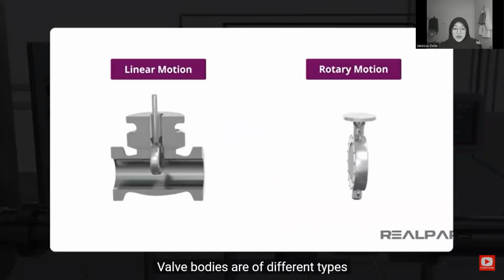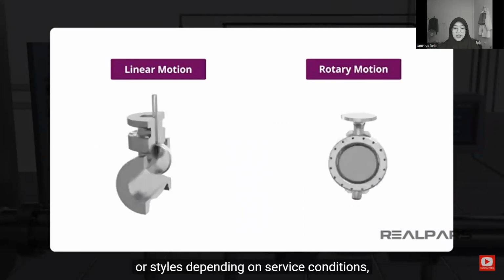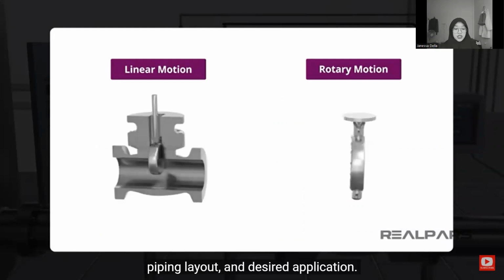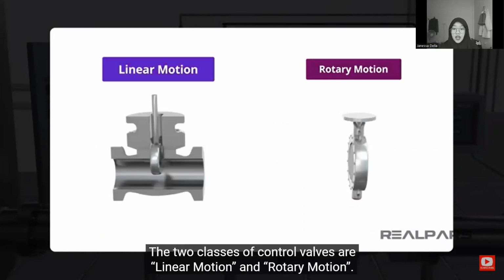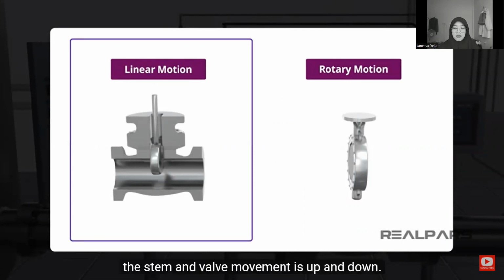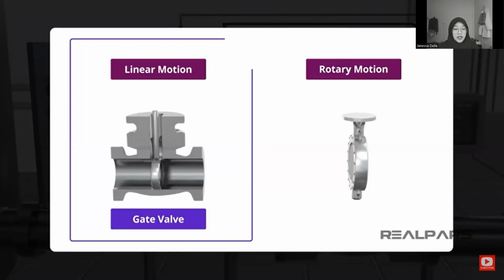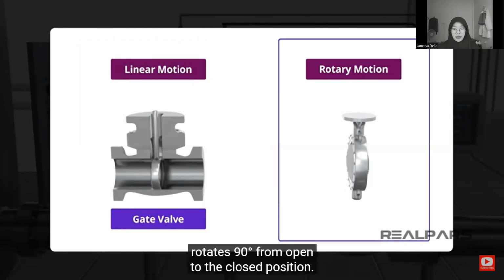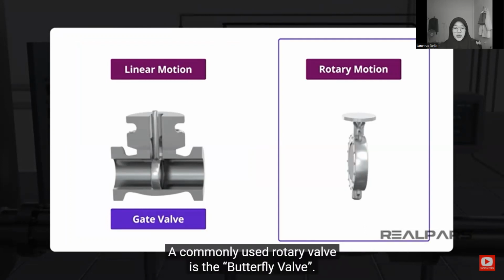JANESSA DELLA #2101033 finalexam english1 D-III Chemical Technology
NAMA:JANESSA DELLA
NIN:2101033
Prodi D3 TEKNOLOGI KIMIA
Materi yang dibahas :Deskripsi dan cara kerja Control Valve